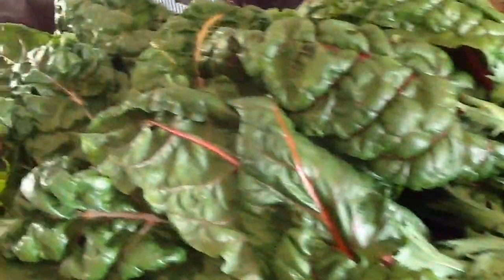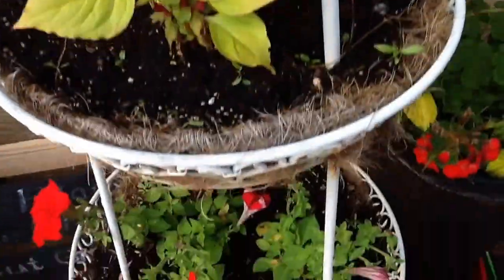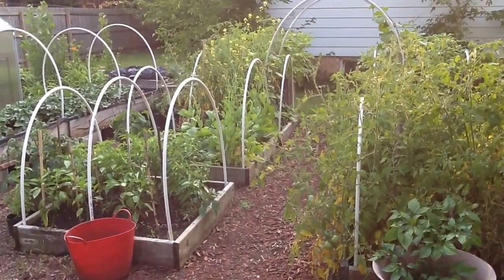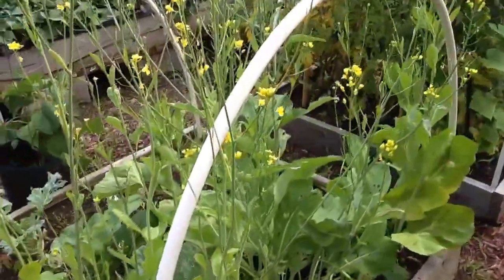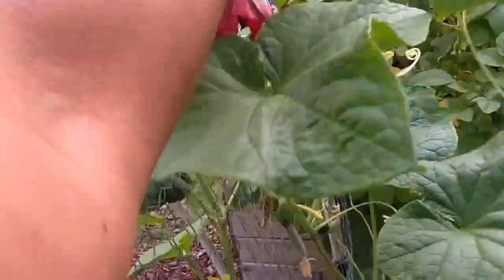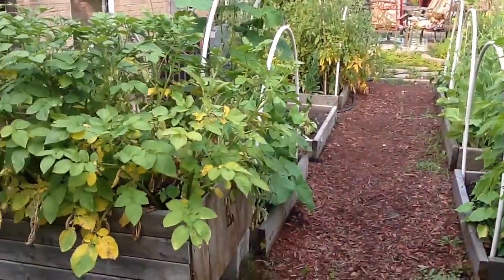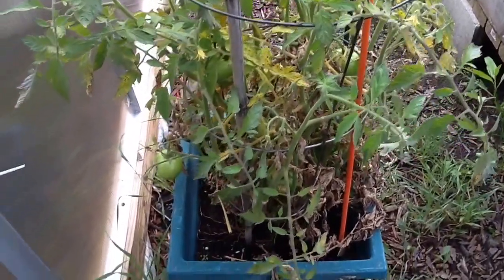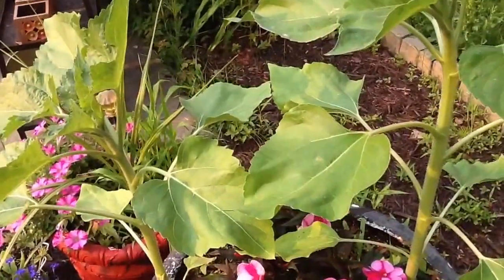Summer Garden Walk-Thru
Just taking a quick walk thru the garden this evening and want to bring you along and show you how everything is going.